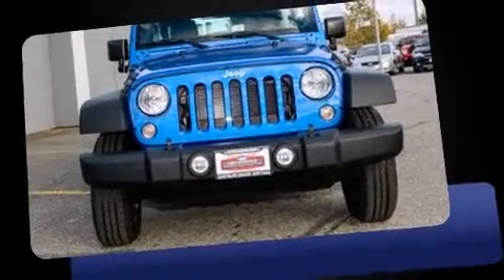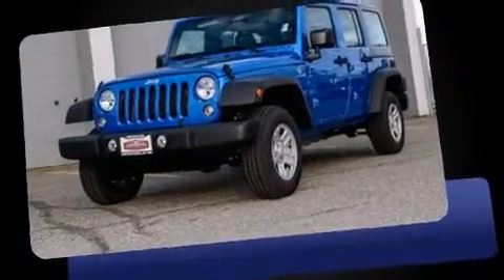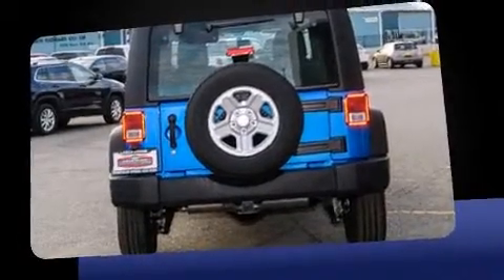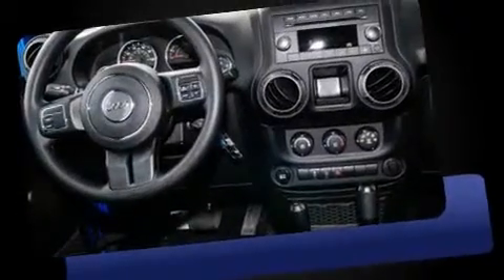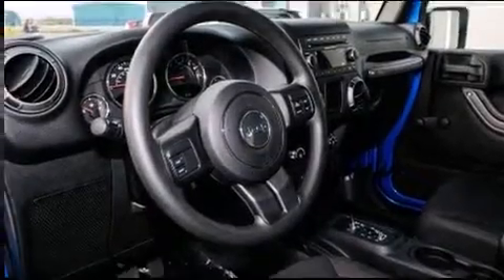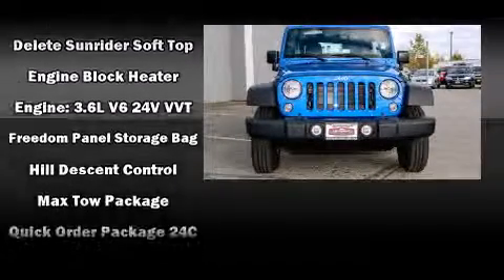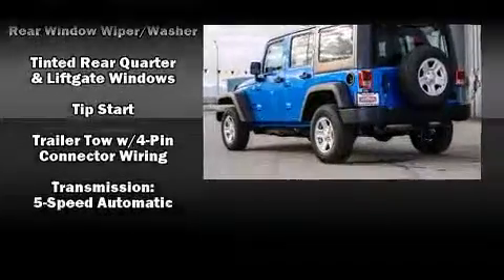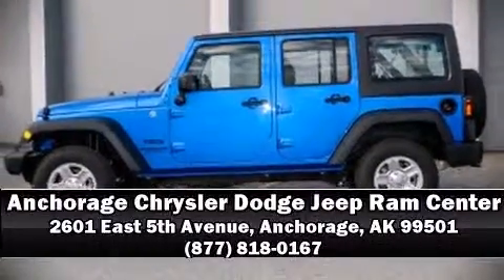2015 Jeep Wrangler Unlimited Sport 4x4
The 2015 Jeep Wrangler Unlimited. It features an automatic transmission, 4-wheel drive, and a refined 6 cylinder engine. Jeep prioritized fit and finish as evidenced by: a rear window wiper, a trip computer, front fog lights, tilt steering wheel, skid plates, a trailer hitch, and air conditioning. Jeep also prioritized safety and security with features such as: dual front impact airbags with occupant sensing airbag, integrated roll-over protection, traction control, brake assist, ignition disabling, and 4 wheel disc brakes with ABS. Various mechanical systems are monitored by electronic stability control, keeping you on your intended path. Our sales reps are extremely helpful & knowledgeable. They'll work with you to find the right vehicle at a price you can afford. Come on in and take a test drive!